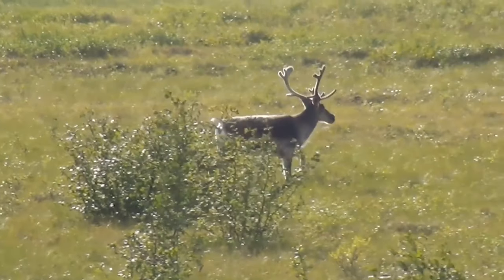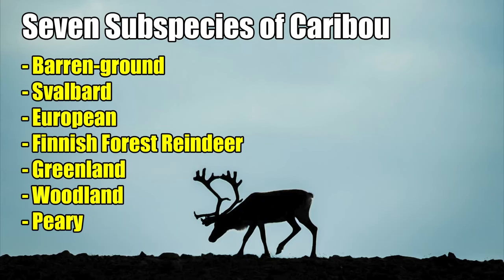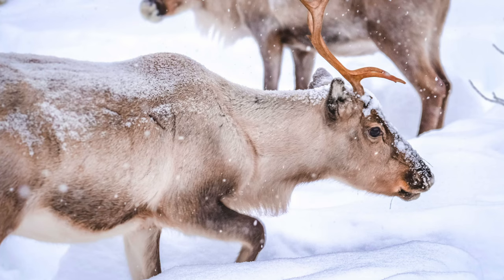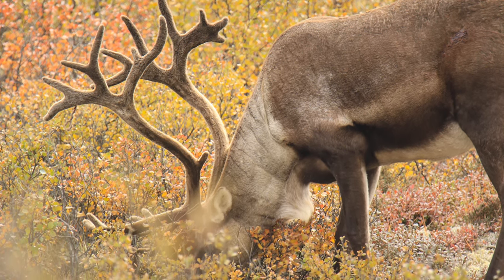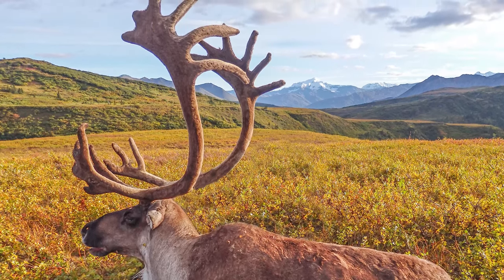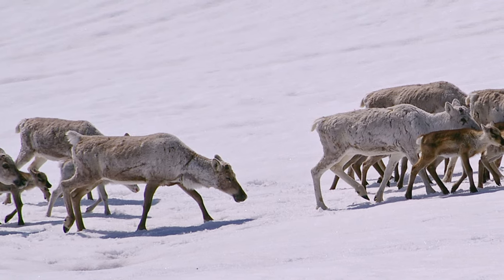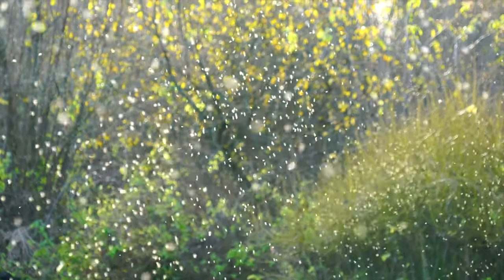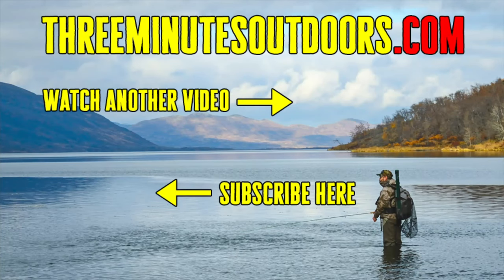Caribou VS Reindeer – What’s the Difference?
In this video, we’re heading into the north country to learn about caribou and reindeer. Caribou are often referred to as reindeer in many countries, especially in Europe. And while both reindeer and caribou are of the same species in North America, reindeer are generally referred to as the more domesticated smaller subspecies of the caribou. While Christmas reindeer often comes to mind for many folks, you will discover in this video that there are many interesting reindeer facts and caribou facts, and there are several different subspecies of the caribou, including barren ground caribou, woodland caribou, Svalbard caribou, European caribou, Finnish forest reindeer, Greenland reindeer, and Peary caribou.